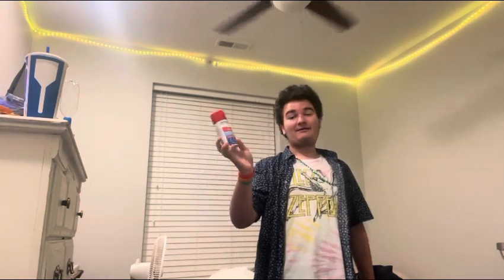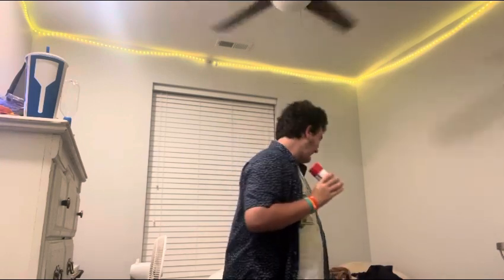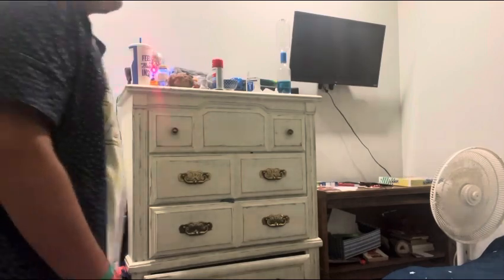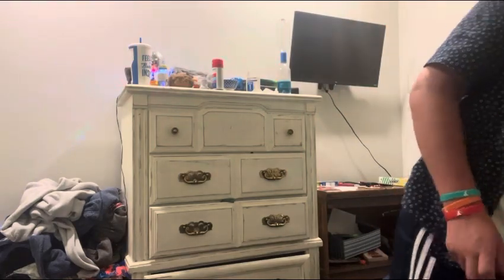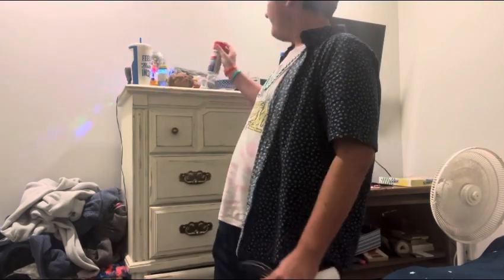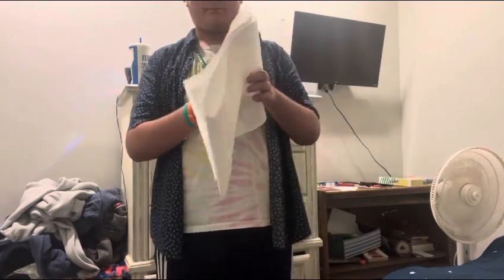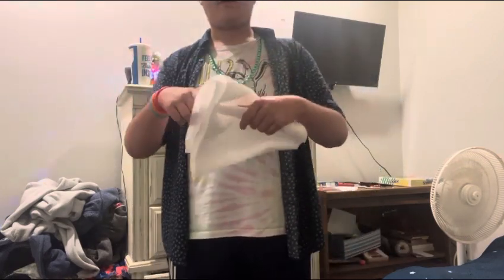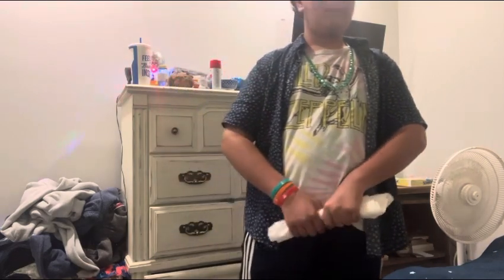What’s Harder Series. (Season 2, Episode 11)